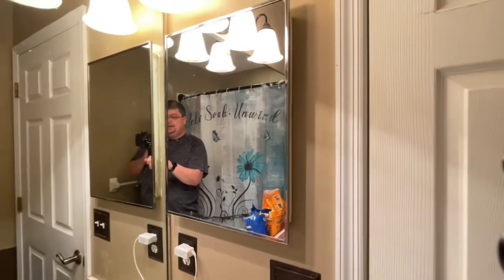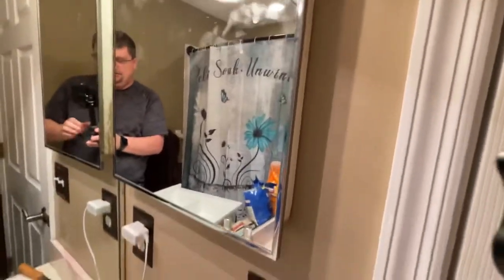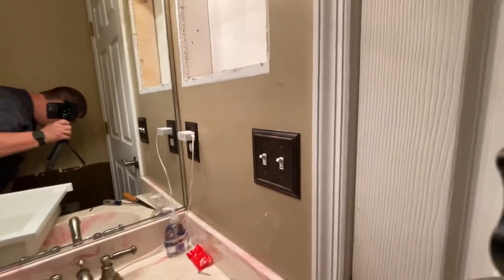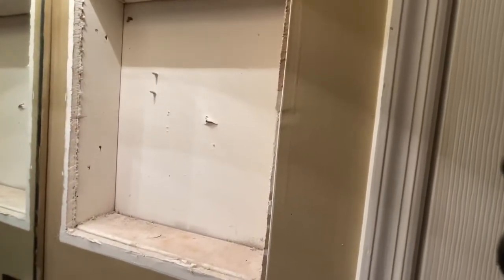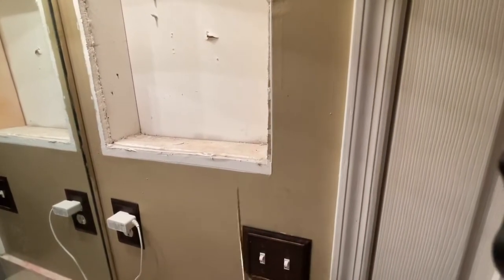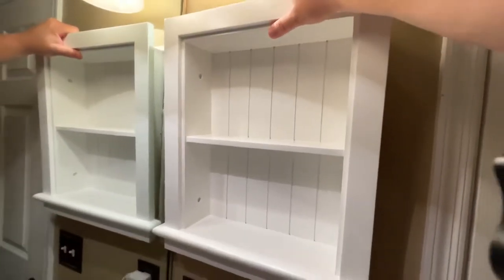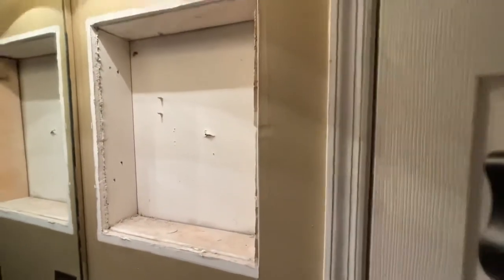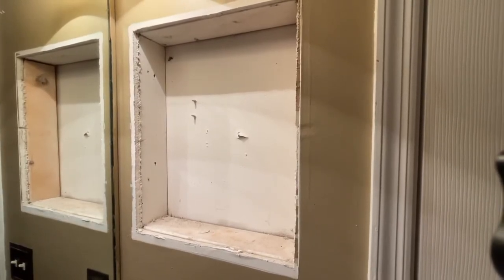How to replace a medicine cabinet